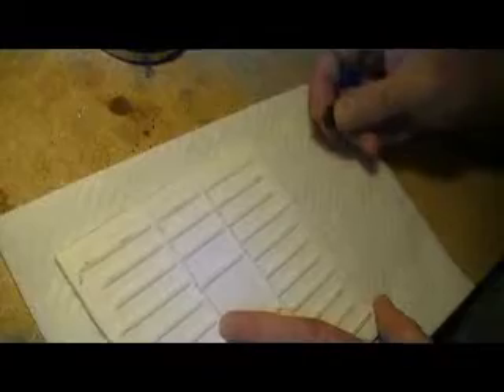Opening a "window" on my meteorite sample 1